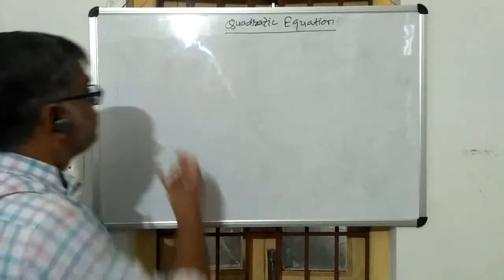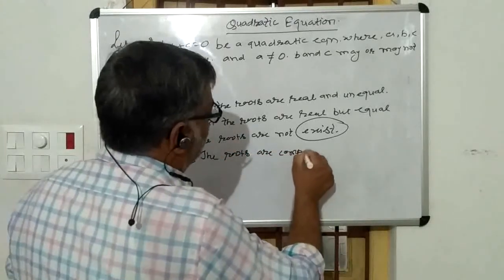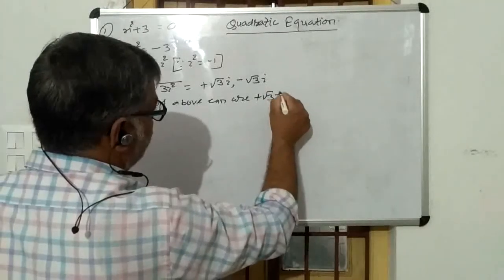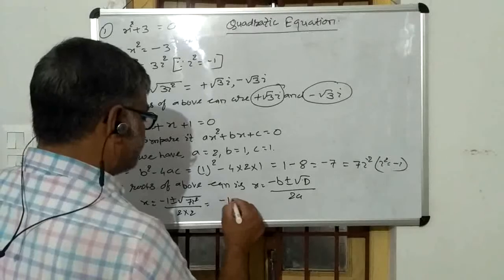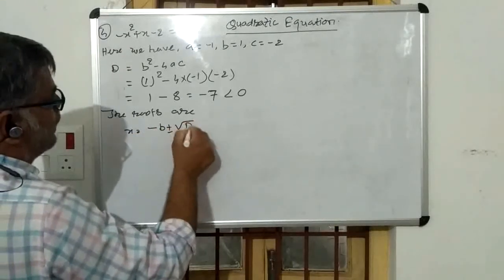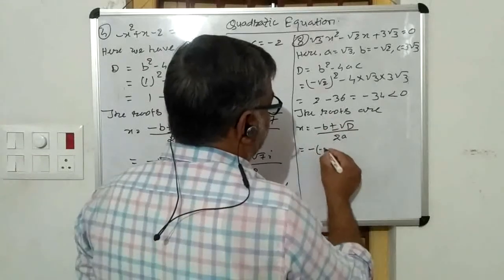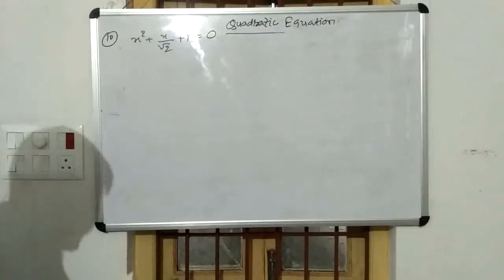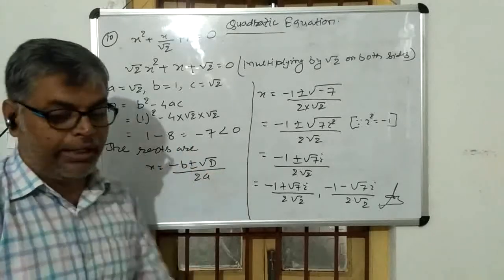MATHEMATICS CLASS 11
COMPLEX NUMBER,QUADRATIC EQUATION